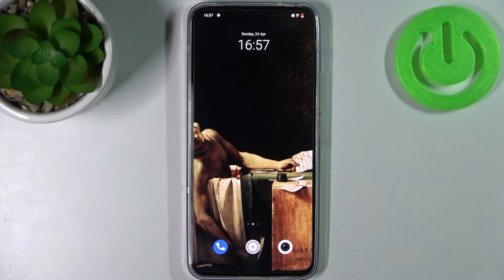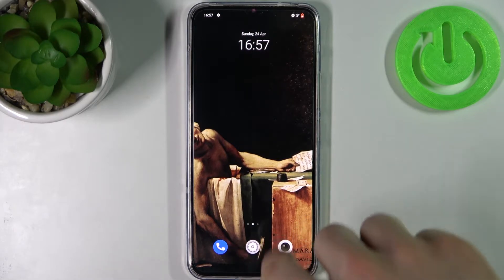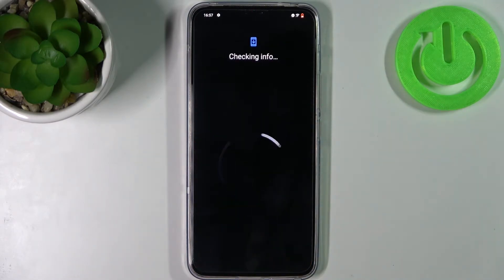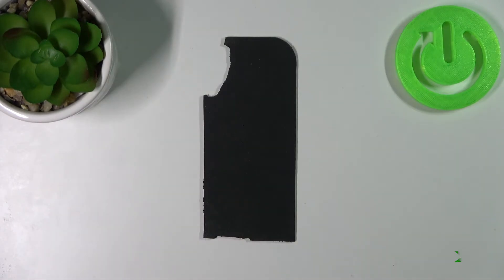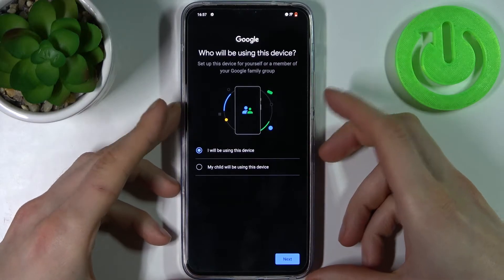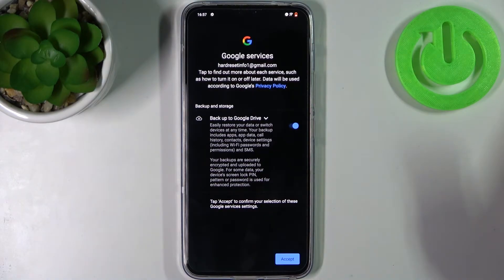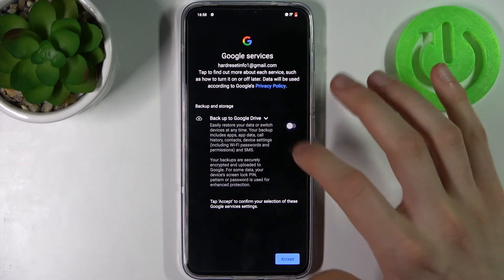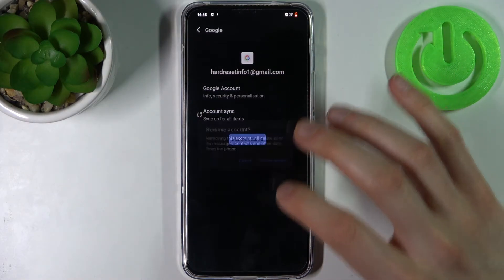How to Manage Google Account in VIVO V23 – Add / Remove Google Account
If you’re wondering how to add or remove Google account in your VIVO V23, then here we are coming with help! In above video we would like to guide you through all steps required either to add or remove the Google account. Thanks to this you’ll be able to manage it whenever you want to. So let’s follow all shown steps and successfully manage Google account.

How to add Google Account in VIVO V23? How to create Google Account in VIVO V23? How to remove Google account from VIVO V23? How to make Google Account in VIVO V23? How to log in with Google to VIVO V23? How to delete Google account in VIVO V23? How to log out from Google account in VIVO V23? How to Manage Google account in VIVO V23?